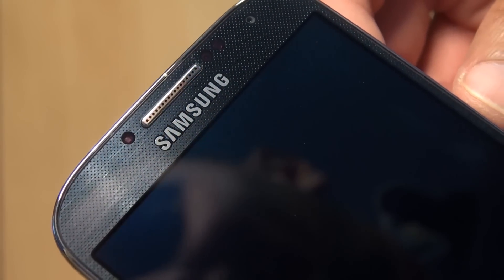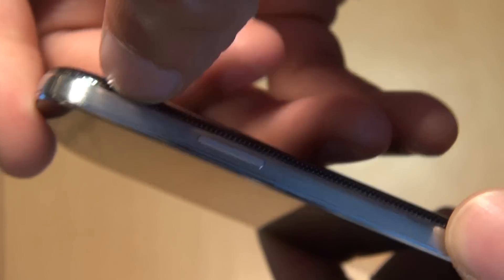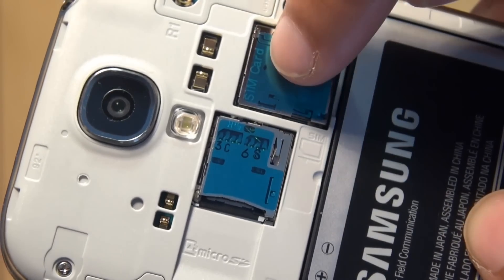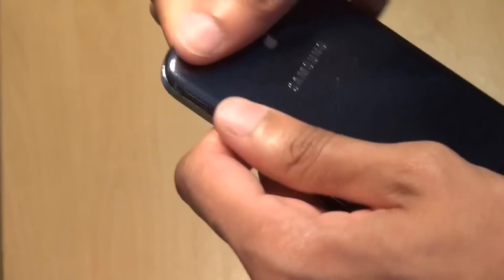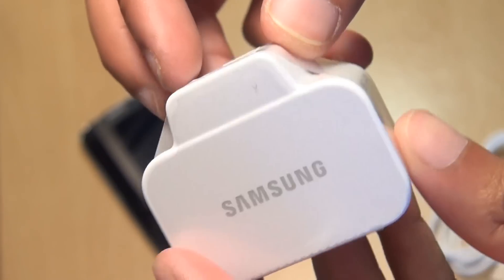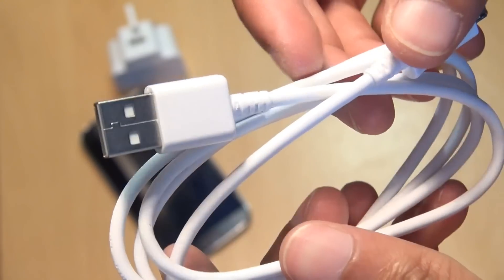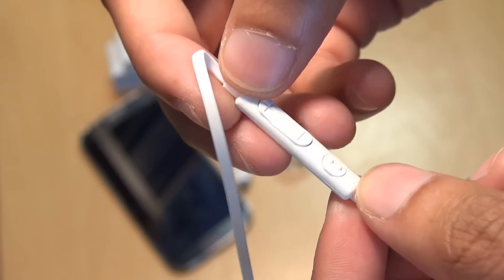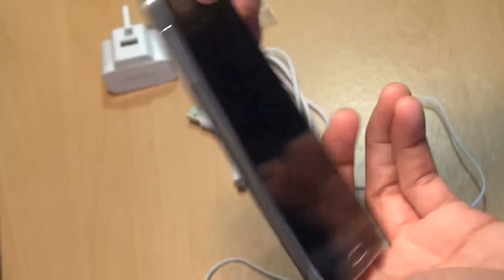Samsung Galaxy S4 IV: BLACK MIST Edition Super Close Up!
Check out the Samsung Galaxy S4 IV BLACK MIST Edition GT-i9505, GT-i9500 Up Close and Personal

Samsung Galaxy S4 IV GT-i9505 Specification Includes:

5 inch Super Amoled, Full HD 1920x1080, 441ppi
Samsung Exynos 1.6 Ghz 8 Cores
2GB LPDDR3 RAM
16,32,64 GB Storage Variants
130g
136.6mm long, 68.9mm wide, 7.9mm thick
Micro SD Card Slot supports up to 64GB
2600 Mah removable battery
Rear facing camera 13mp
Front facing camera 2mp
OS Android jelly bean 4.2.1
Colors: black mist, white frost,
Polycarbonate Material